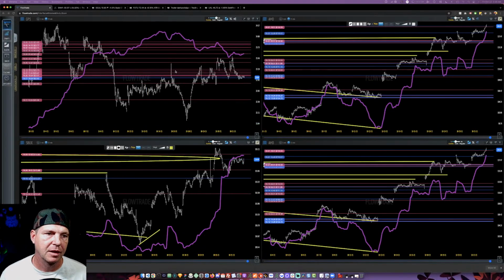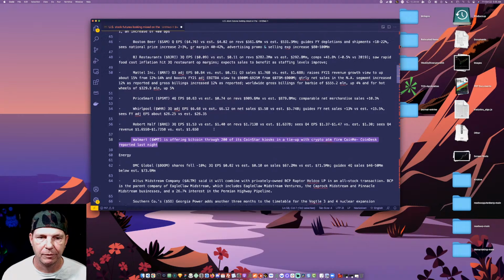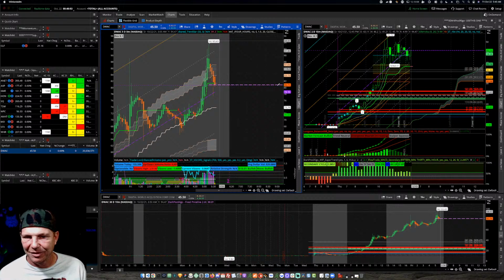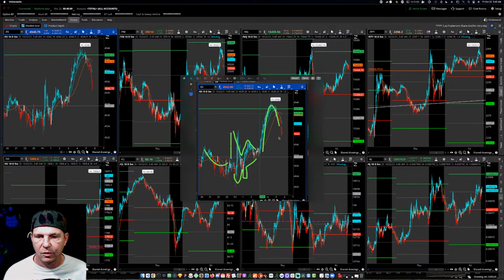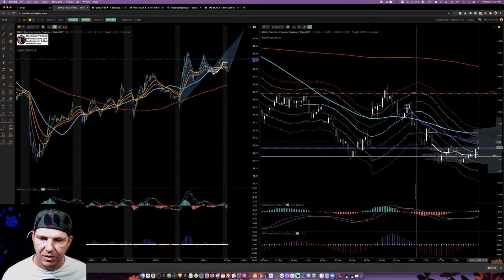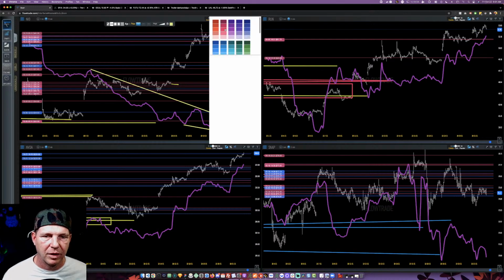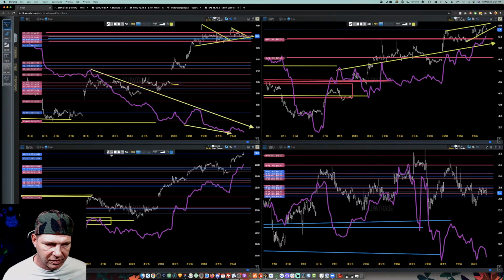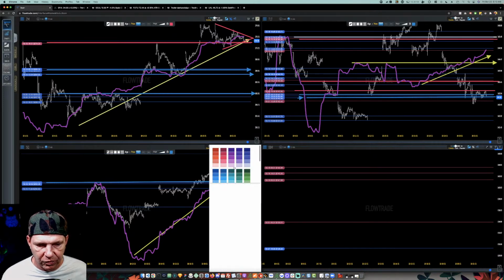Lotto Friday's - Smart money dark pool and block trades